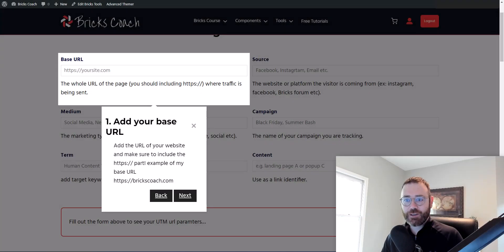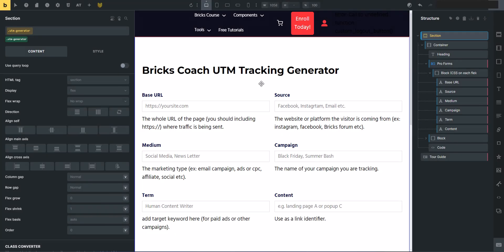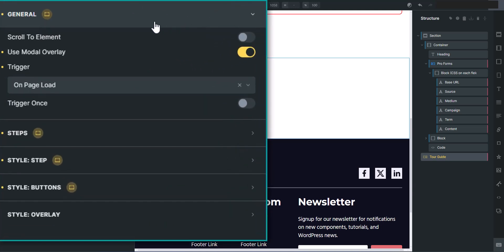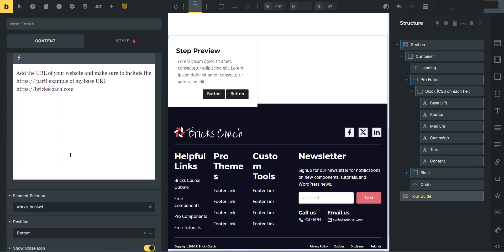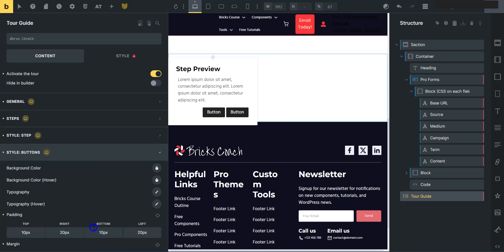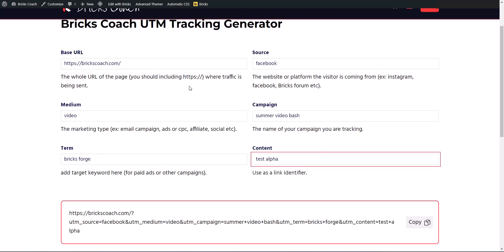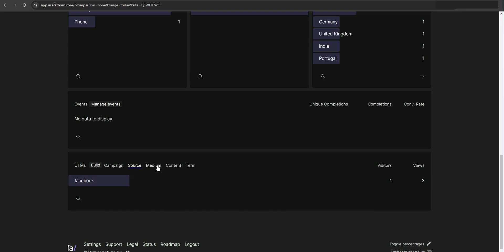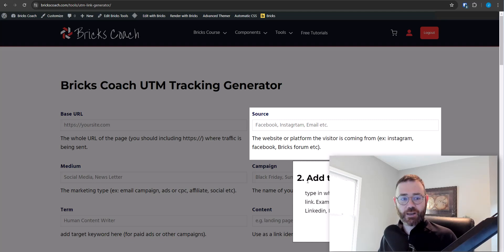Simple WordPress Tour Guide With Bricks Forge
Take a look at how easy it is to build guided tours with the Bricks Forge Tour Guide element. You can quickly enhance the user experience on your web pages by adding a guided tour with Bricks Forge.